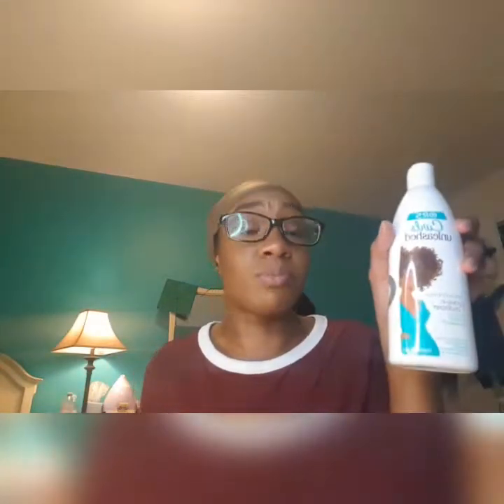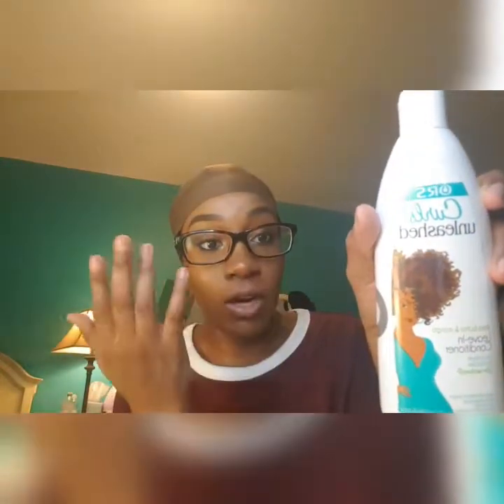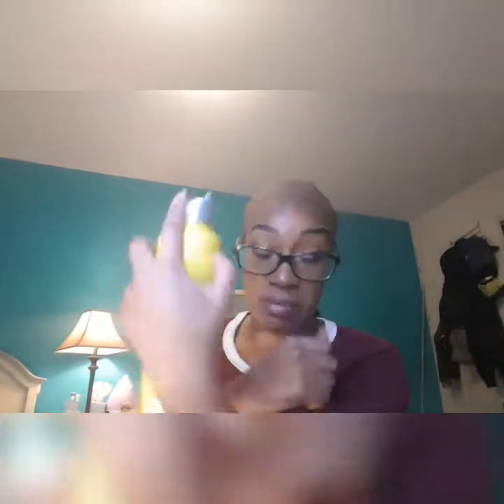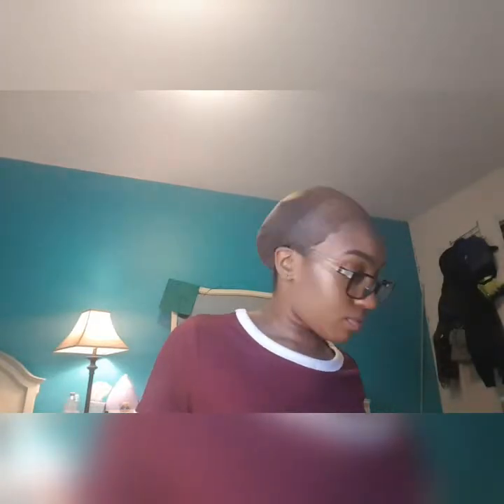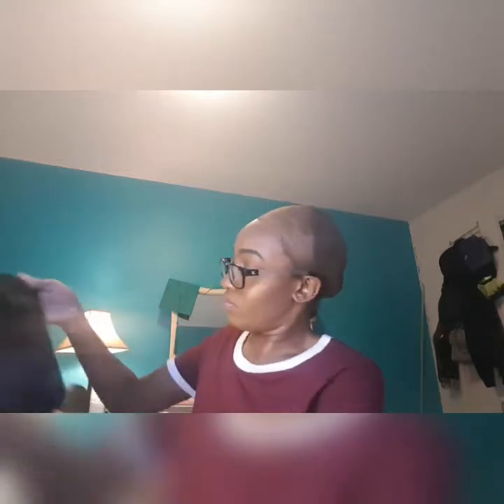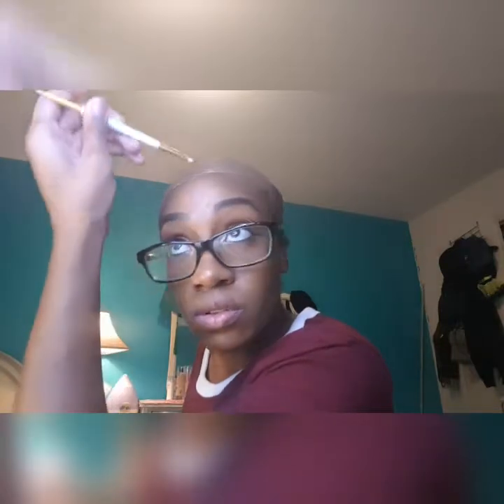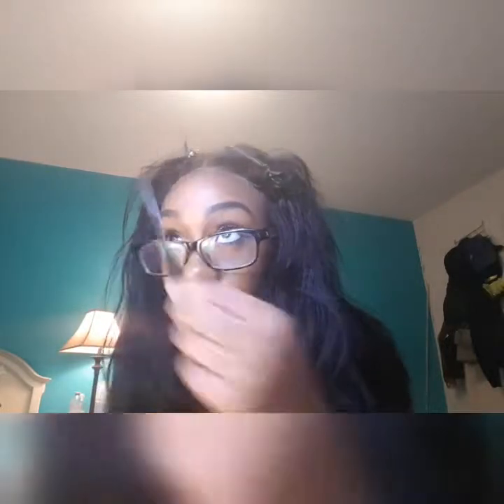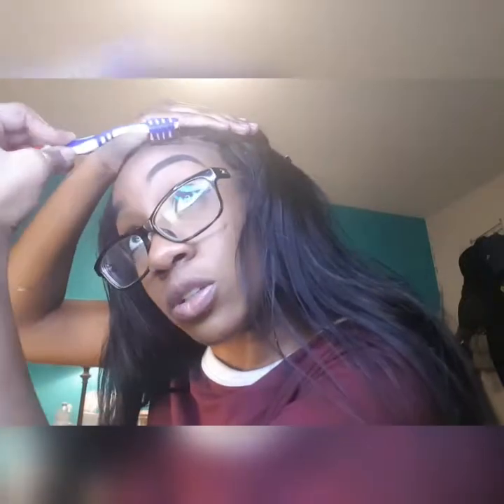Quick installation video of a closure wig *lazy girl friendly*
Hey lovelies

Just a quick demonstration on how I install my closure wigs. This video is more so for your everyday girl, no fancy techniques but it gets the job done! Just install and go perfect for those who don't have much time on their hands to install a wig but still want that unclockable look